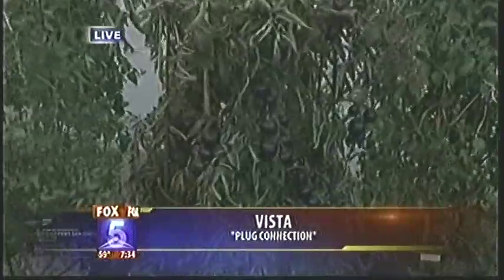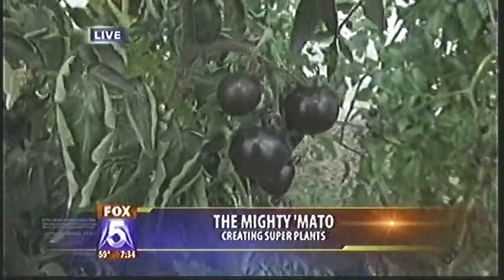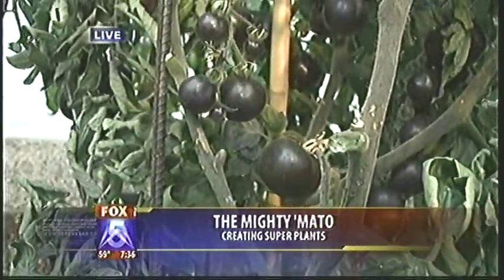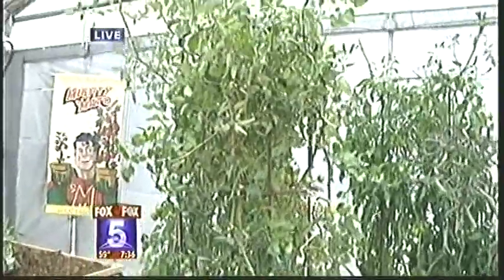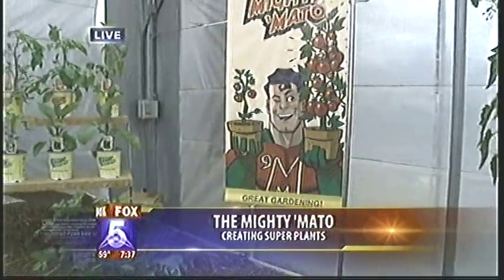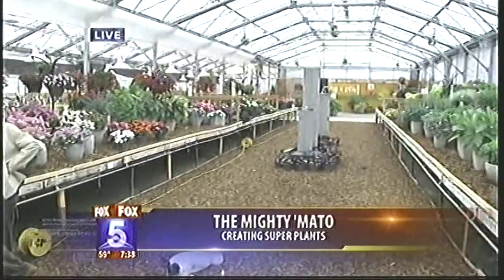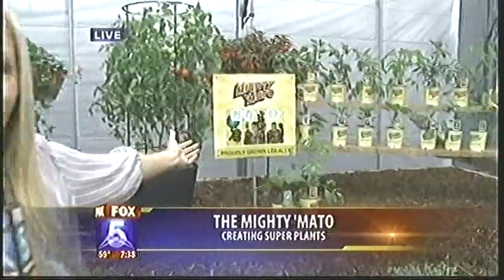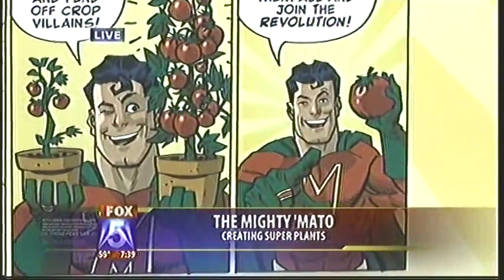MIGHTY MATO FOX5 3 KSWB-TV 4-3-13 7am